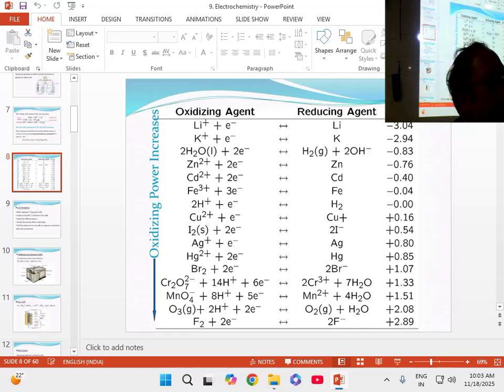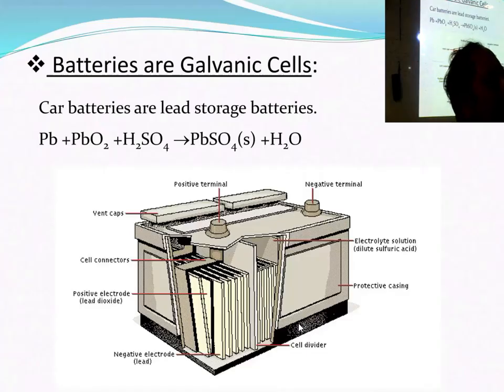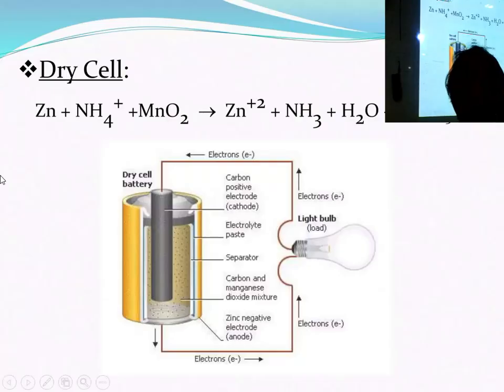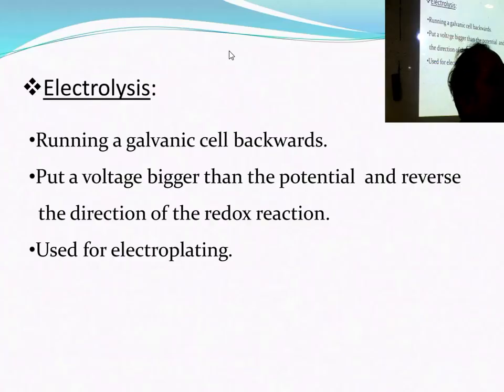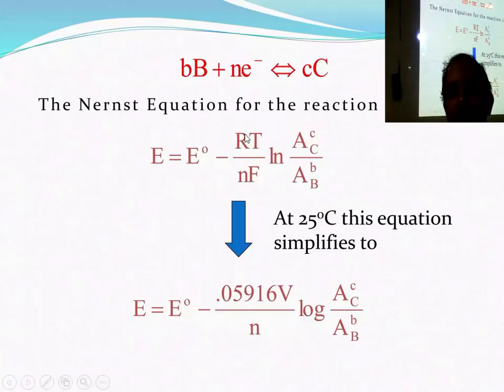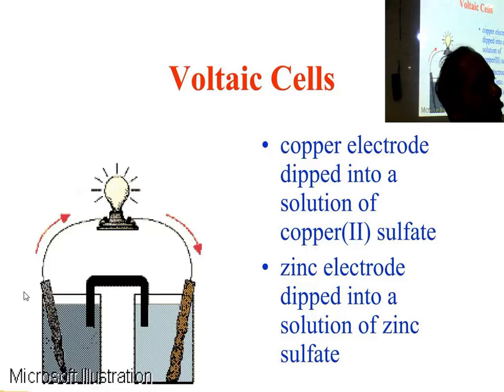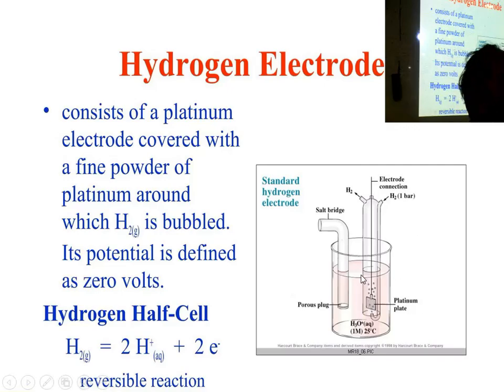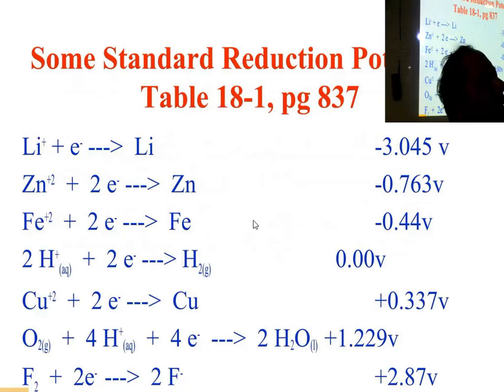Electrochemistry Part2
Class Lecture